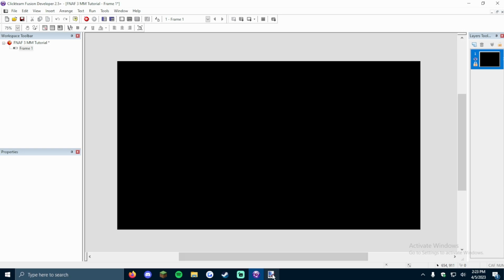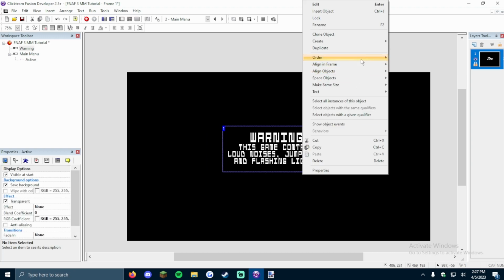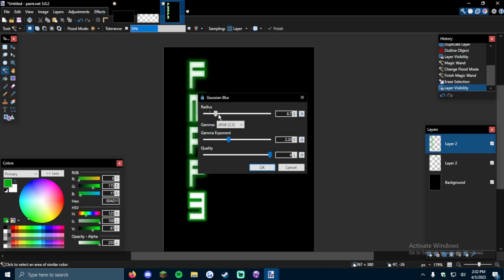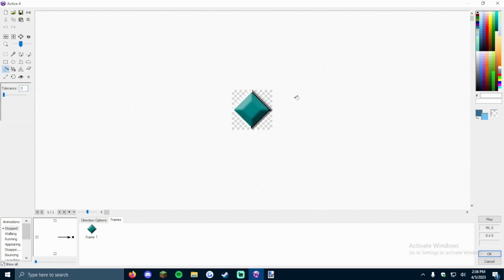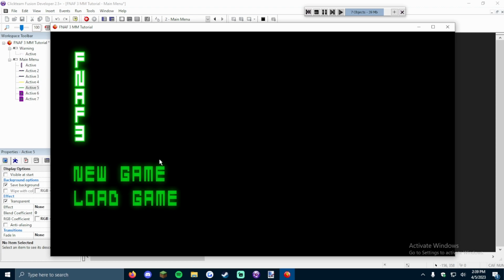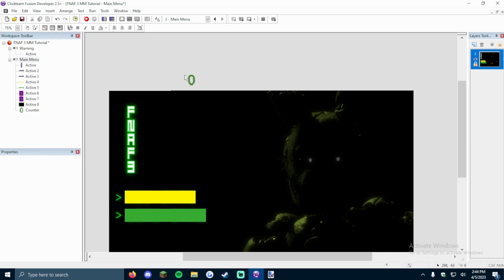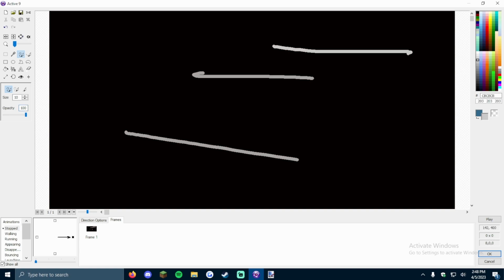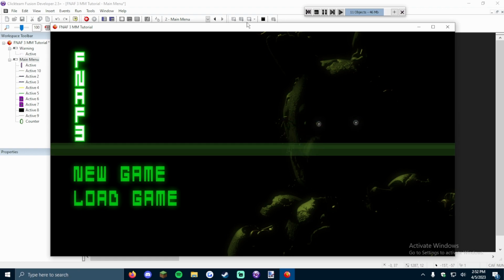FNAF 3 Main Menu Tutorial - Main Menus: Episode 1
A Clickteam Fusion & Paint.NET tutorial on how to make a FNAF 3 type main menu!